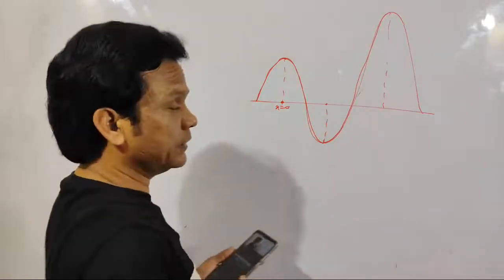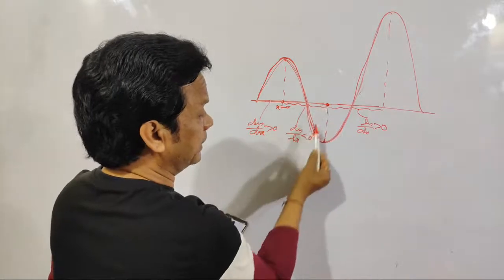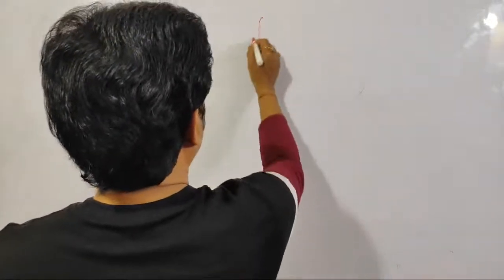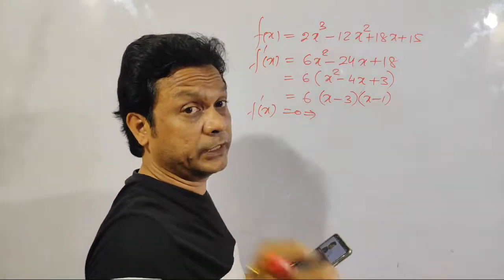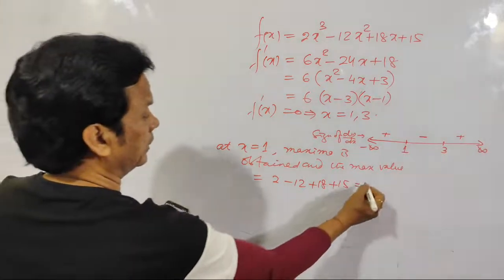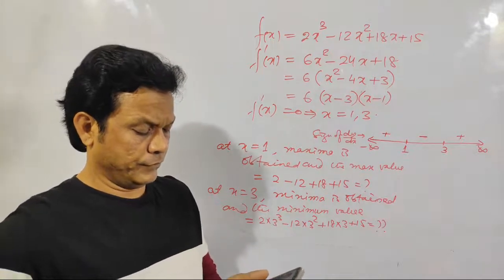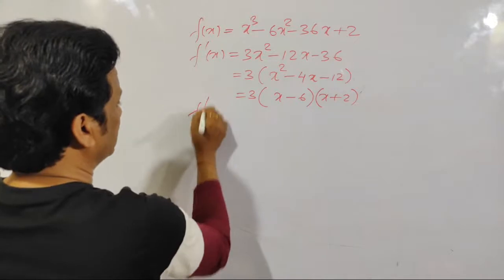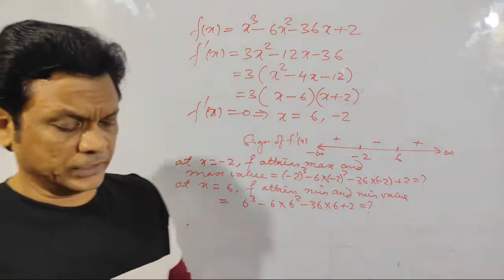Maxima And Minima